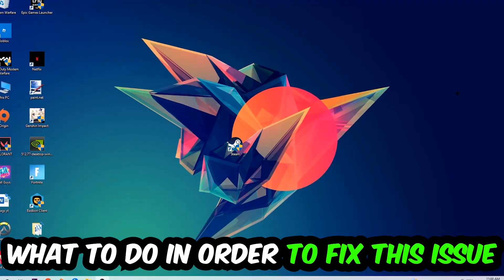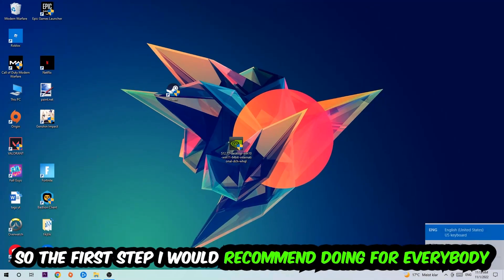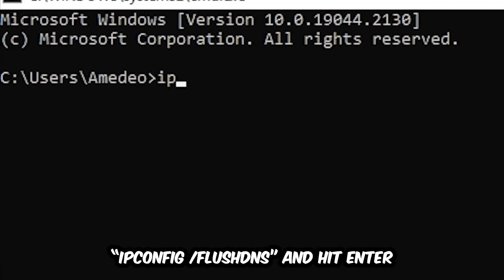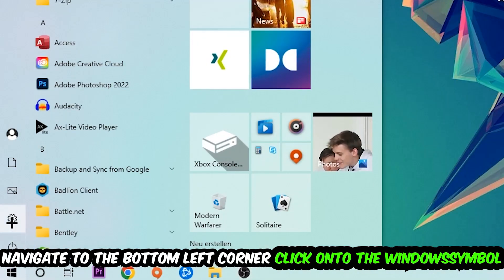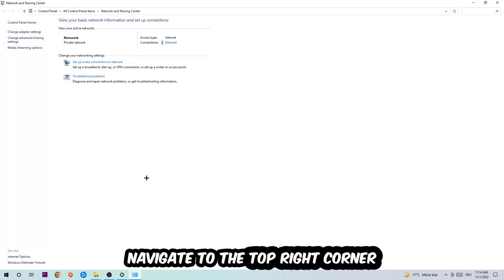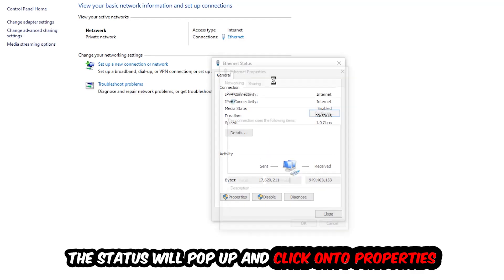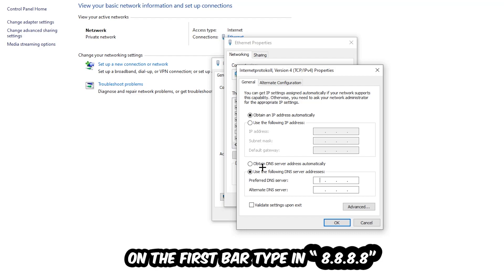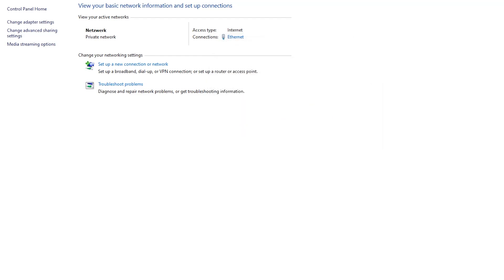The Elder Scrolls Online – How to Fix Can't Connect to Server – Complete Tutorial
The Elder Scrolls Online can't connect to server,
The Elder Scrolls Online can't connect to server fix,
The Elder Scrolls Online can't connect to server pc,
The Elder Scrolls Online can't connect to server ps4,
The Elder Scrolls Online can't connect to server ps5,
The Elder Scrolls Online can't connect to server xbox,
how to fix The Elder Scrolls Online cant connect to server,
how to fix The Elder Scrolls Online cant connect to server fix,
how to fix The Elder Scrolls Online cant connect to server pc,
how to fix The Elder Scrolls Online cant connect to server ps4,
how to fix The Elder Scrolls Online cant connect to server ps5,
how to fix The Elder Scrolls Online server error,
how to fix The Elder Scrolls Online server connection error,
how to fix The Elder Scrolls Online servers,